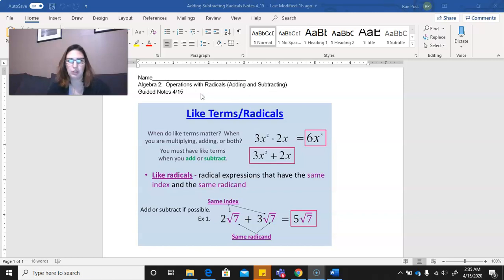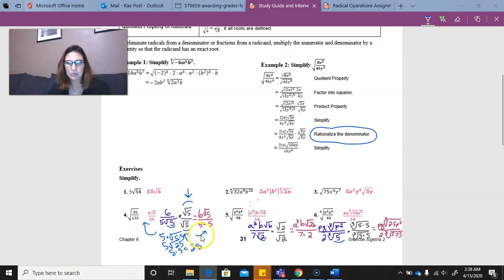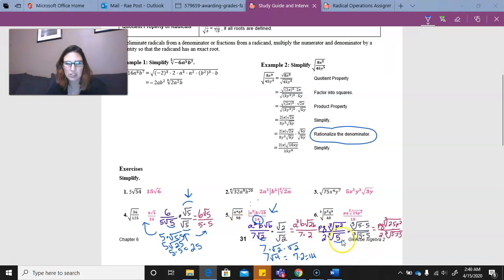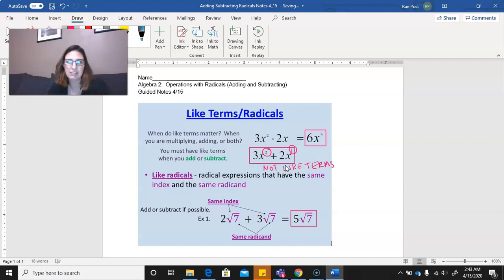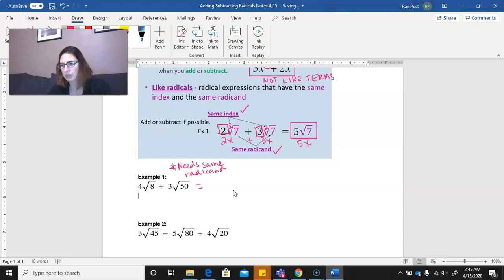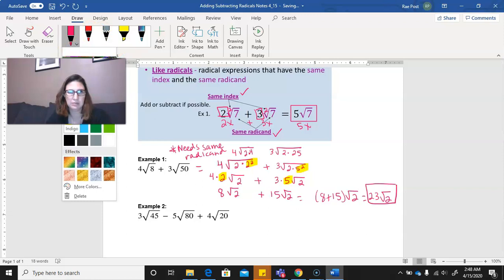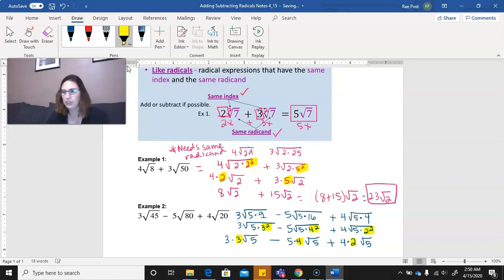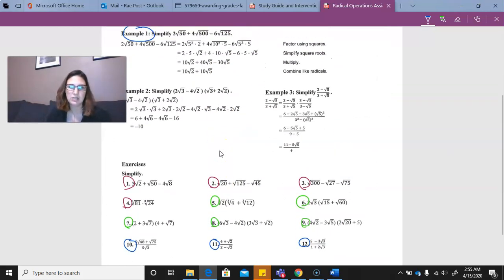ALG2-Adding Subtracting Radicals 4/15